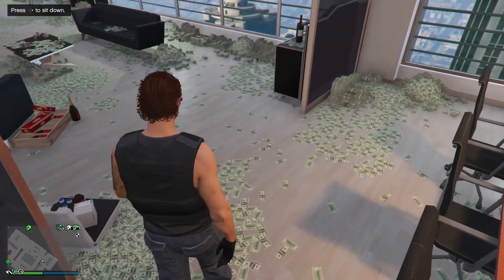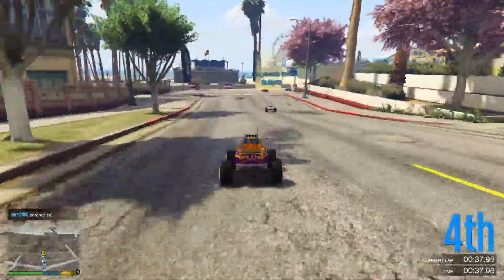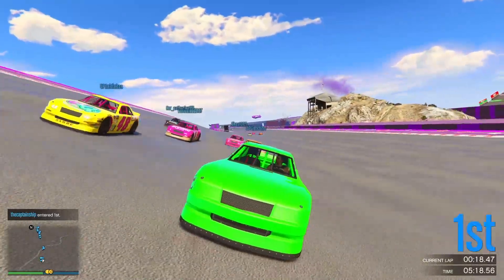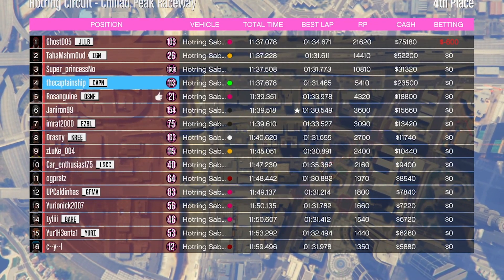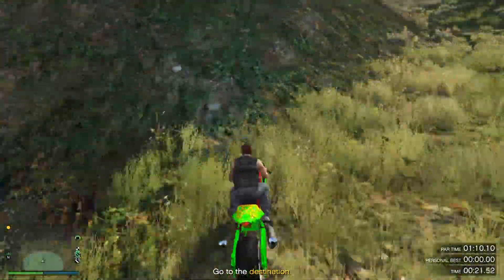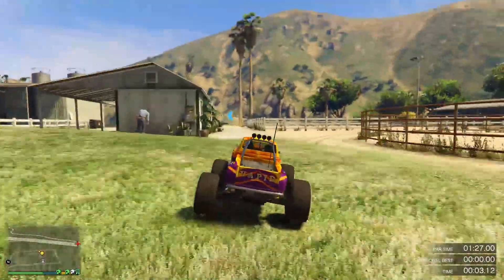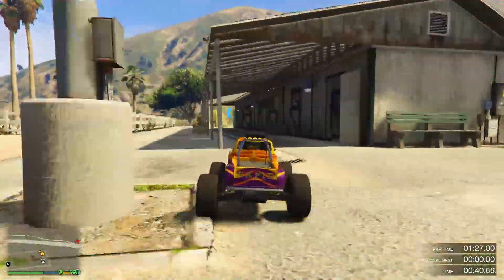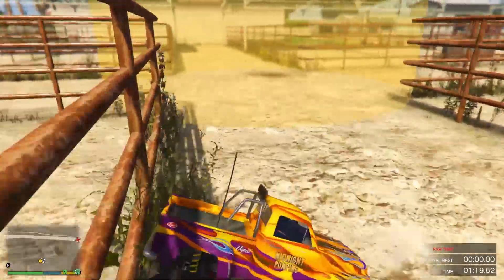Quickest Ways To Make Money In GTA 5 Online! - (Los Santos Tuners DLC Update)